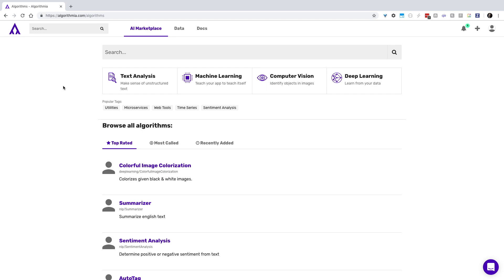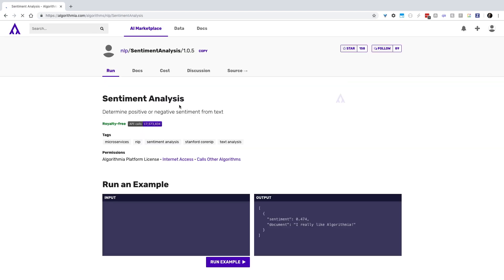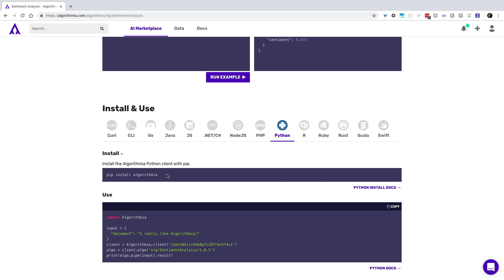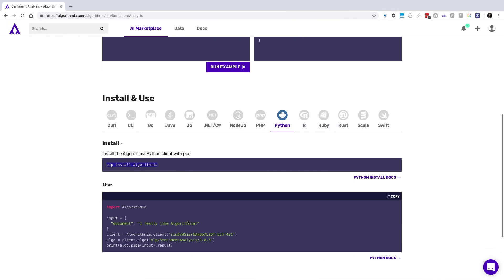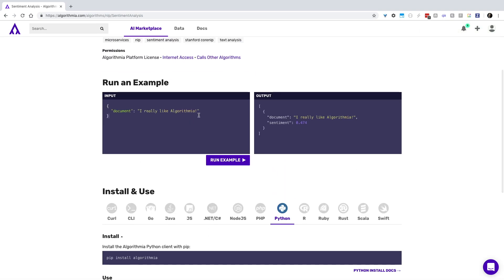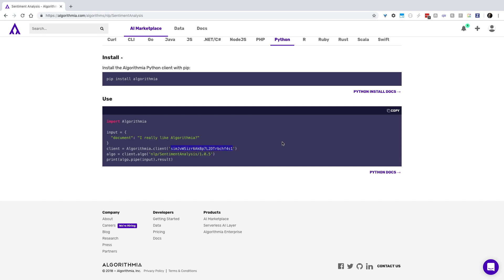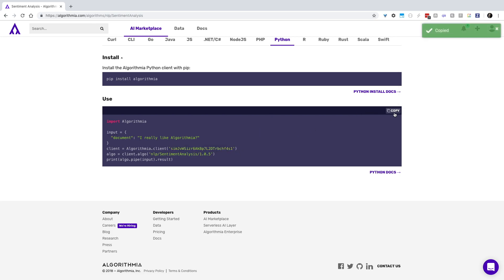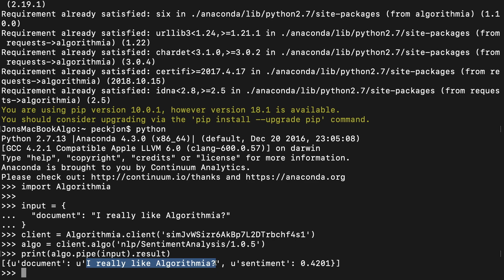Calling any algorithm from Python